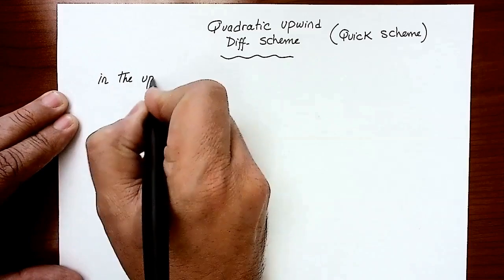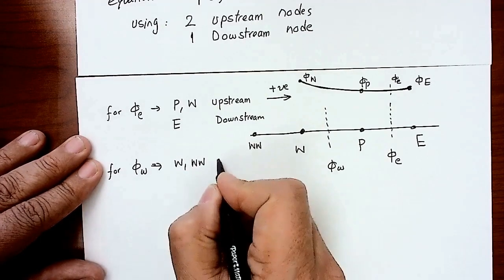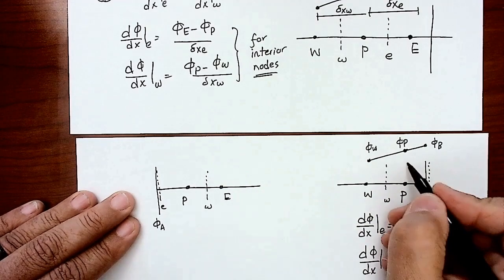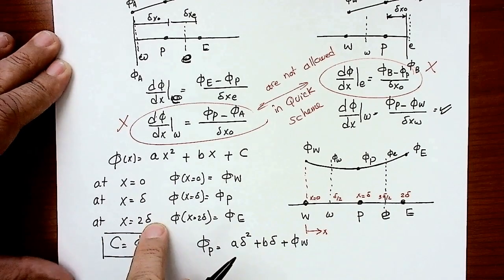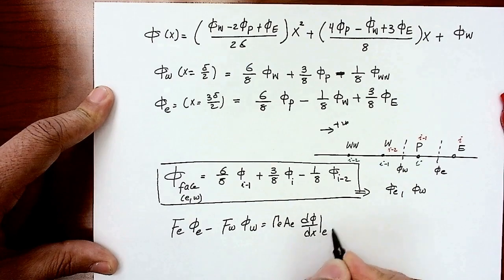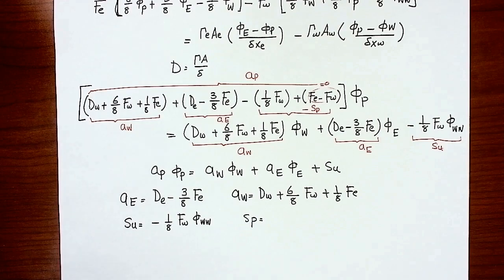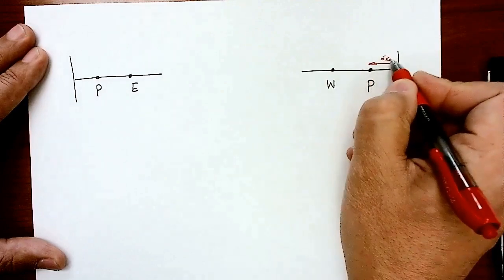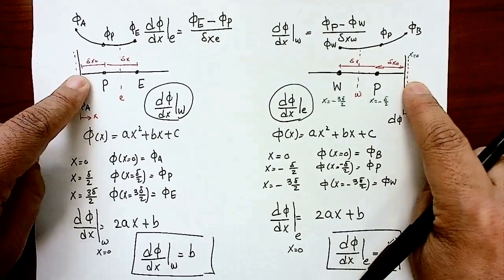CFD Bullet 51 -1D Convection Diffusion Quick Scheme